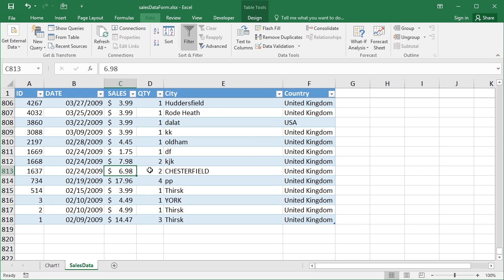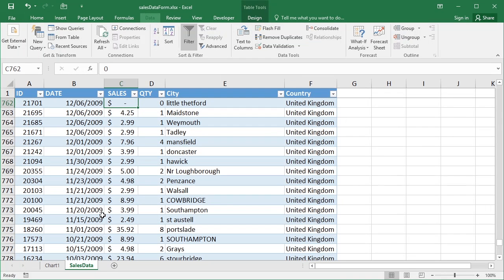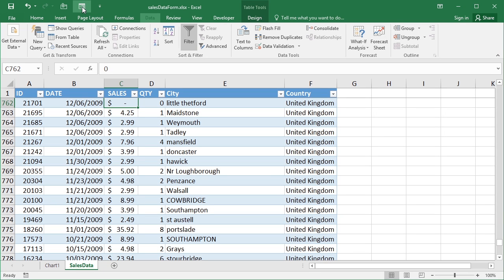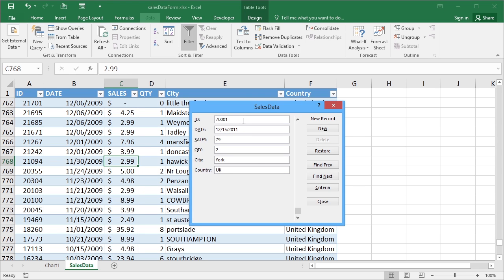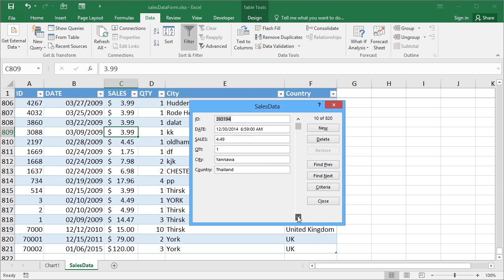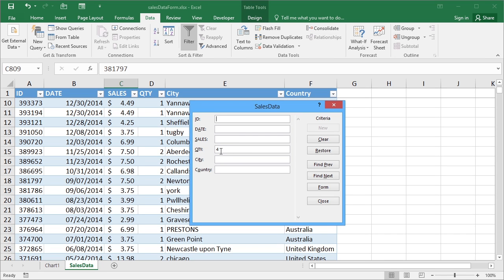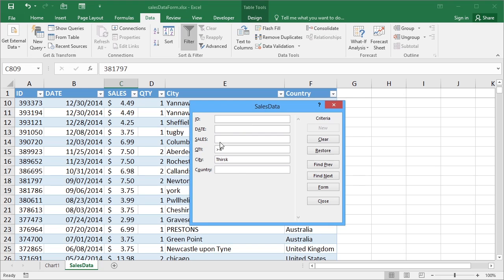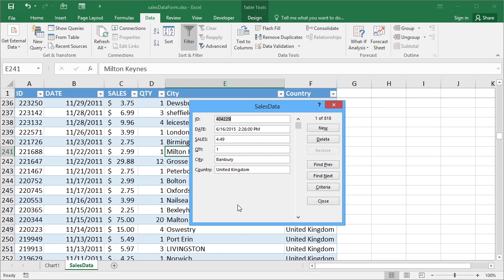Data Entry And Editing Through A Form In Excel.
Data Entry And Editing Through A Form.